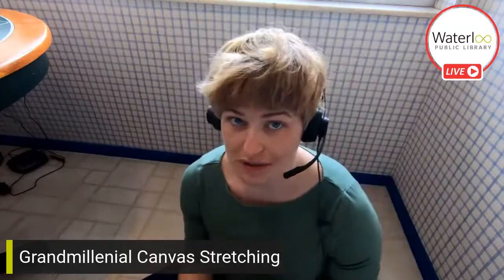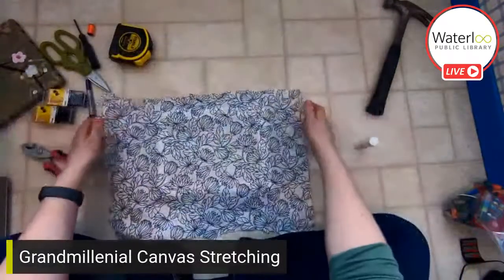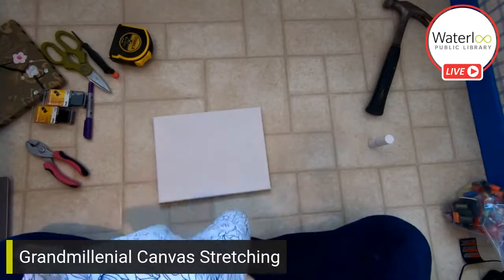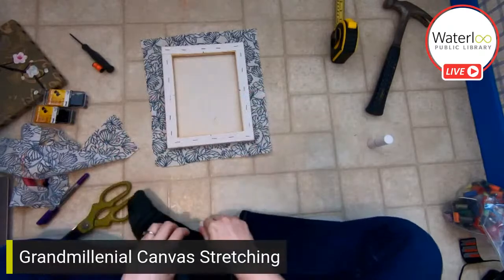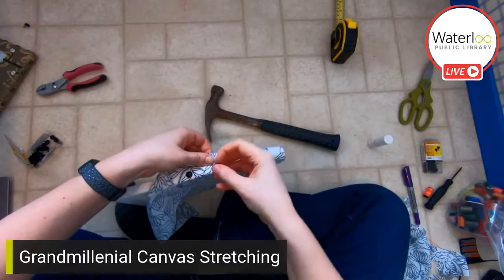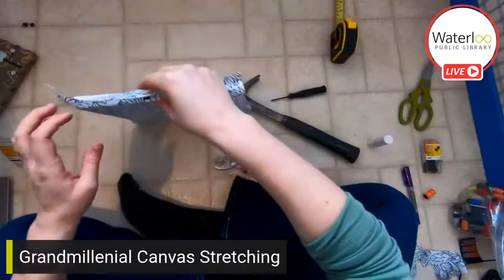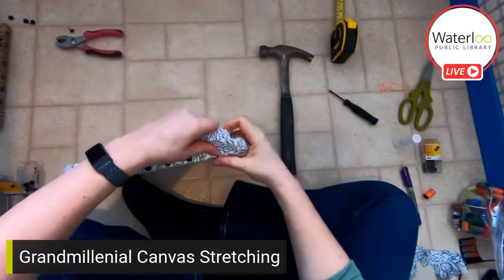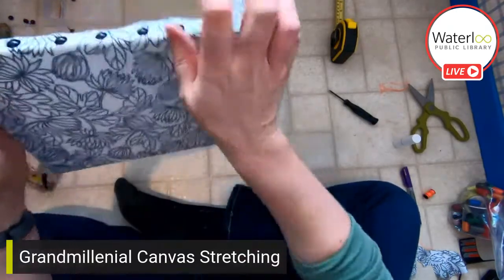Paint Along: Grandmillenial Canvas Stretching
Whether you're thinking of turning your grandmother's tablecloth into a work of hanging wall art, or simply want to learn how to stretch canvas for painting, we'll show you how to get that fabric straight, tight, and secured to a wooden frame.

Supplies list:

- the fabric you desire to stretch. It should be a non-stretchy material (like cotton or linen) and fairly strong (thin fabrics can tear).
- a wooden stretcher (you can buy a pre-stretched canvas, and remove the canvas from the frame. I wouldn't recommend doing anything larger than a 12x12" for your first try).
- a pair of pliers
- a ruler
- a needle and bright colored thread
- a staple gun, and staple remover OR small tack nails (consider the thickness of the wood in your frame) and a hammer with a claw.